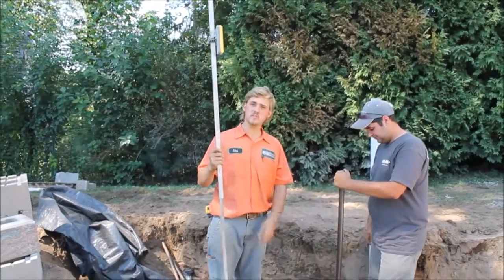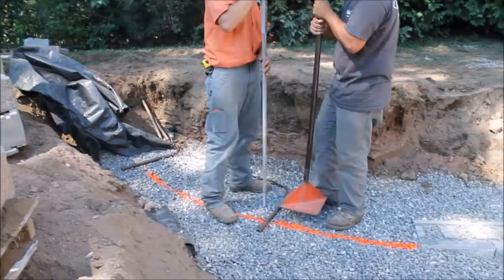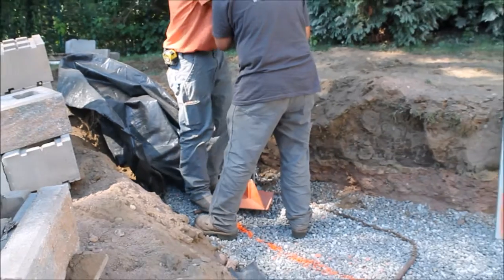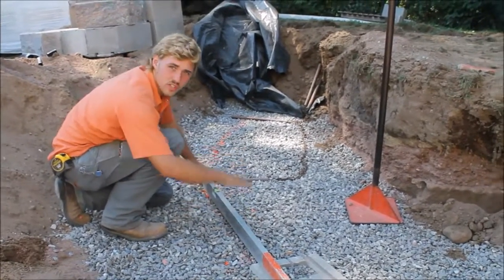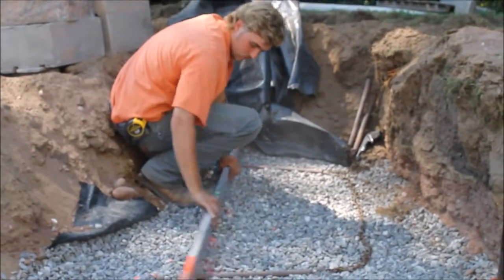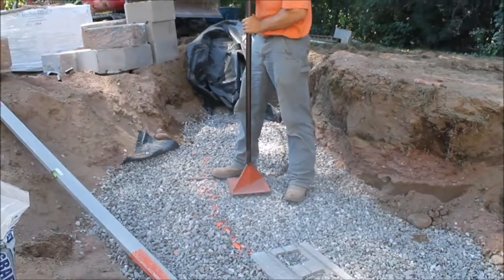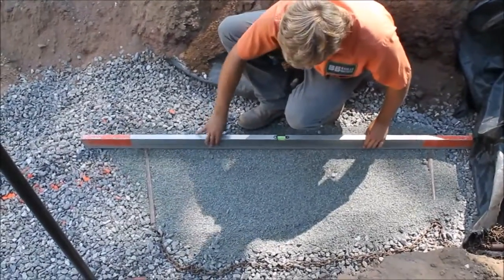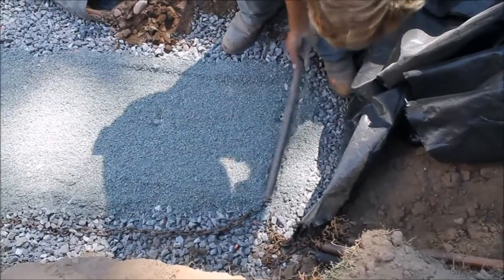Caleb Using the Quick-E-Wall Screed System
Caleb uses the Quick-E-Wall Screed to prepare a perfectly level setting bed for a retaining wall. Also used in this video is our Quick-E-Laser Rod and Quick-E-6' Level.

NOTE: Since this video is all 1st takes, let us clarify a couple things:

1. Caleb says he's using pea stone. He is not using pea stone. He is using Crushed angular #9 stone that will lock together to create a firm base.
2. Our level is fully adjustable and not just a throw away. True. But its fully adjustable if it's out of calibration. It's not just to adjust the level to make your base look level.